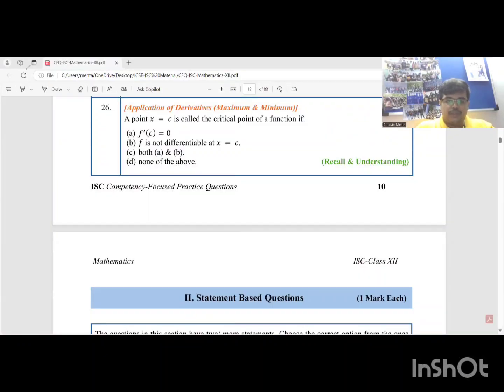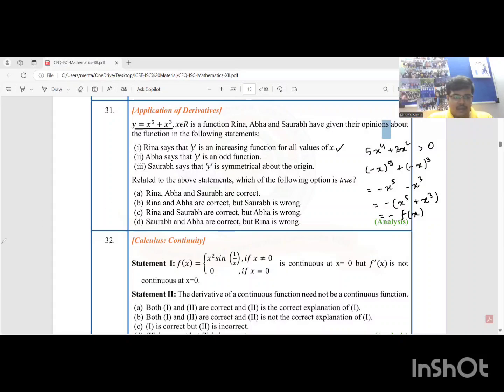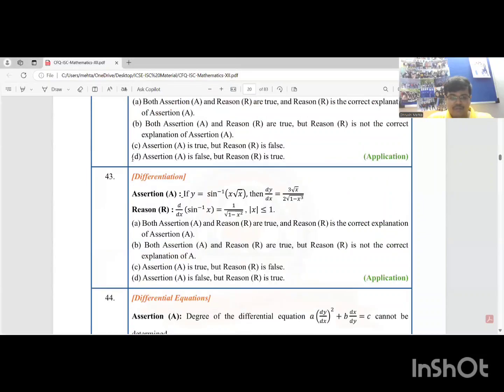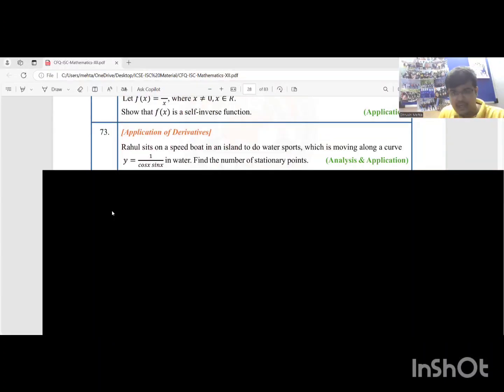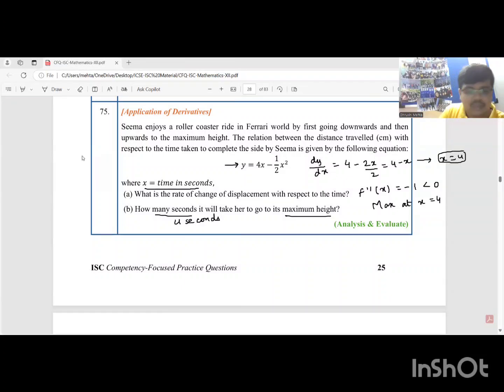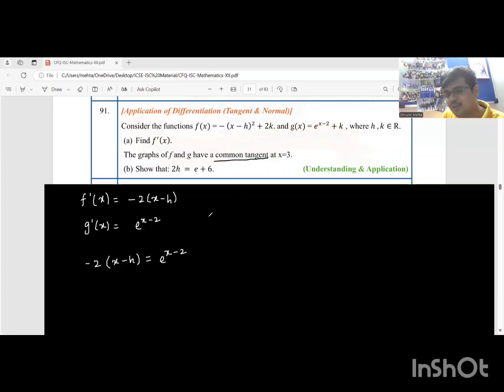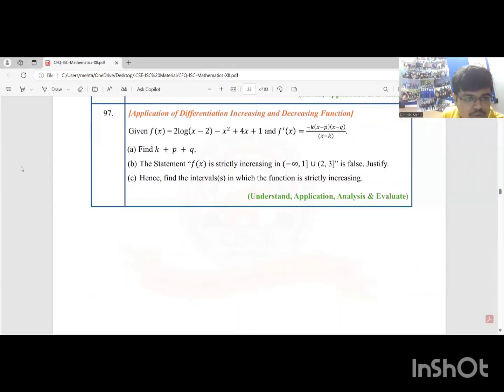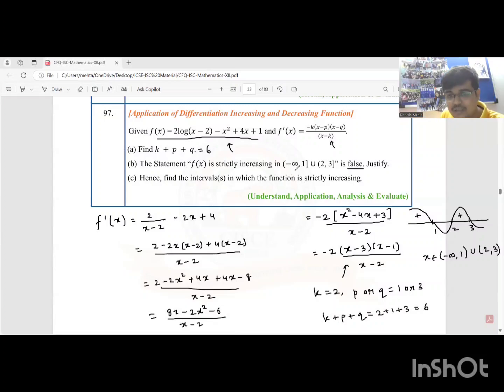12th ISC Mathematics CFPQ - AOD, Maxima Minima Part 2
Revise the basic concepts of AOD, Maxima Minima and then jump into this video to easily understand the CFPQs.. They are not that difficult.. All The Best!!